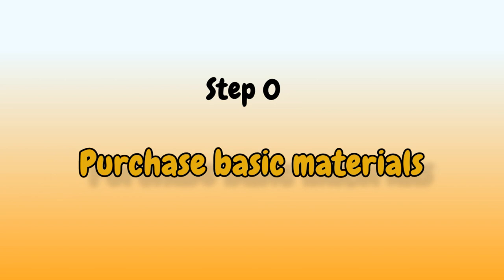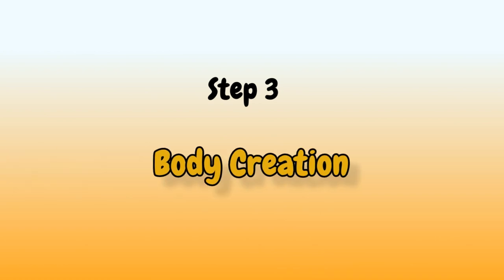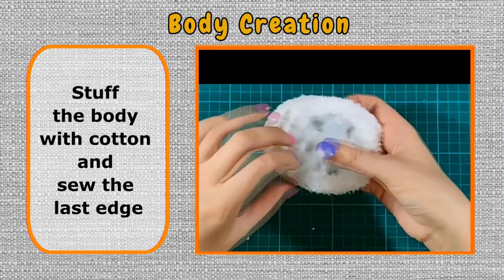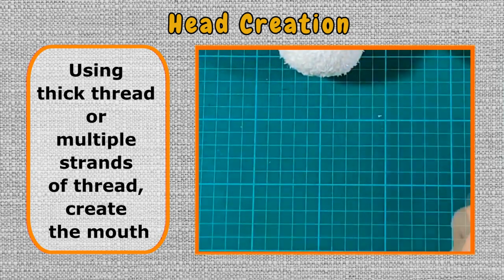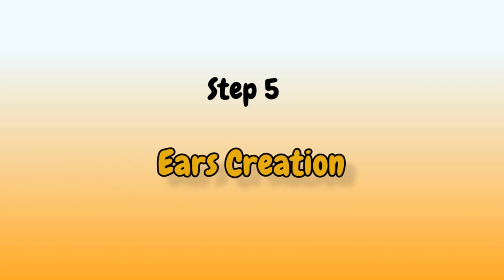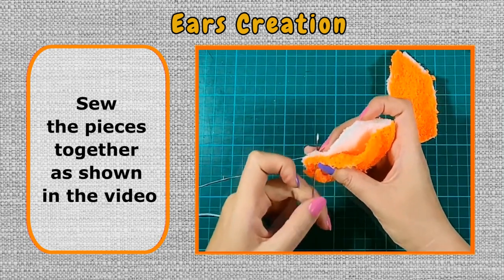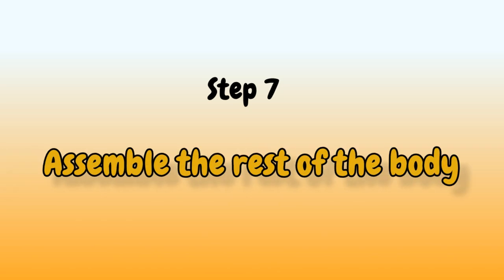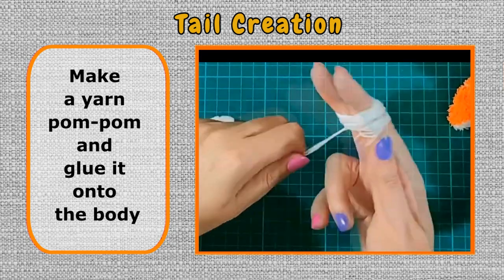DIY Dog Plushie | EASY Puppy Sock Plush Tutorial | Sewing Stuffed Animals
Find out in this tutorial how to easily craft a plush cuddly toy for a baby using a pair of socks in 8 steps:

Step 0
Purchase basic materials. Buy plush socks online or at a store.

Step 1
Cutting the first sock. Cut the sock into four pieces.

Step 2
Paws Creation. Cut the two pieces into four to obtain four paws, then round off the edges. Sew the edges of the paws, leaving an opening. Stuff the paws with cotton and sew the last edge.

Step 3
Body Creation. Sew one edge of the body as shown in the video. Stuff the body with cotton and sew the last edge.

Step 4
Head Creation. With the remaining piece of sock, sew and stuff the head. Create two indentations for the eye placement. Glue the eyes using silicone. Using thick thread or multiple strands of thread, create the mouth.

Step 5
Ears Creation. With the second pair of socks, cut a piece of fabric. Then shape the curves for the ears. Create a double of the ears with a different color of your choice. Sew the pieces together as shown in the video.

Step 6
Sew the ears onto the head. Sew the ears onto the head. Step

Step 7
Assemble the rest of the body.
Sew the head onto the body and glue the paws using silicone.

Step 8
Tail Creation. Make a yarn pom-pom and glue it onto the body. That's it! Congratulations! Here's a cute little stuffed animal made with just a pair of socks!